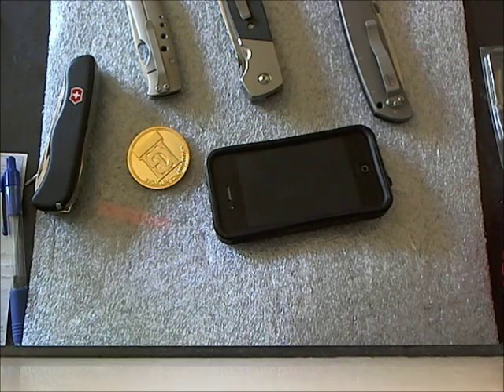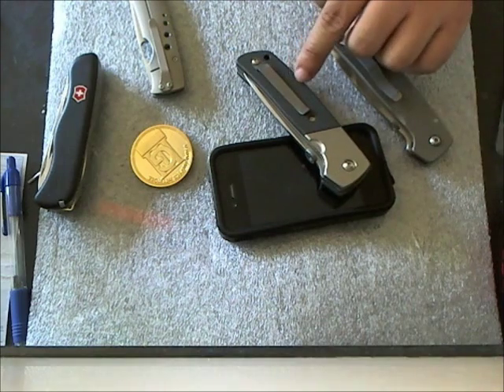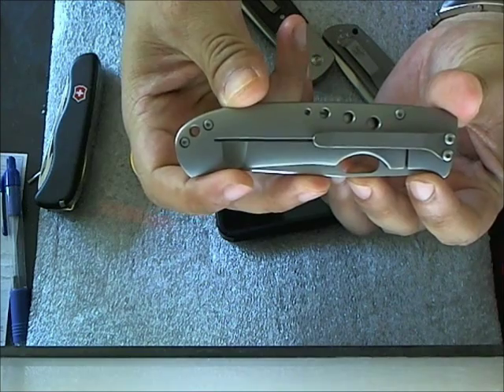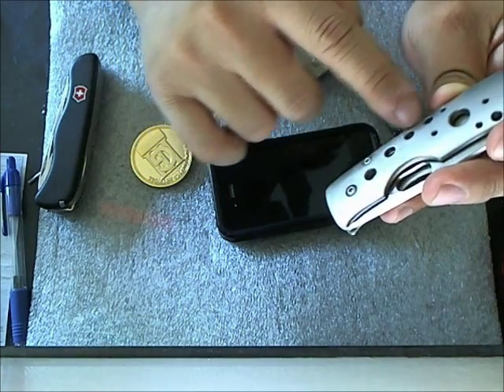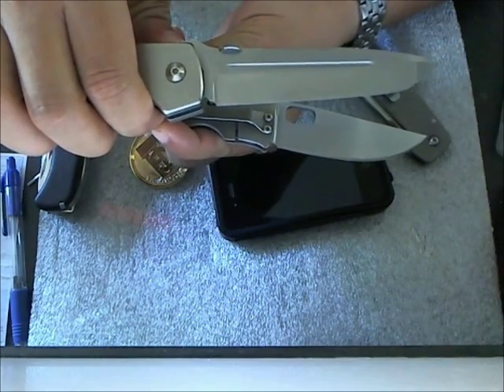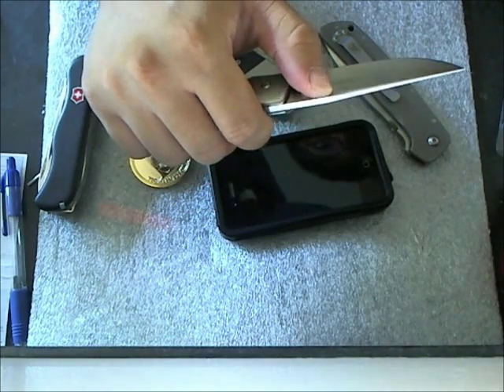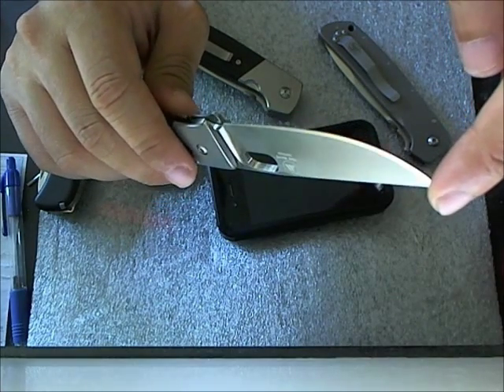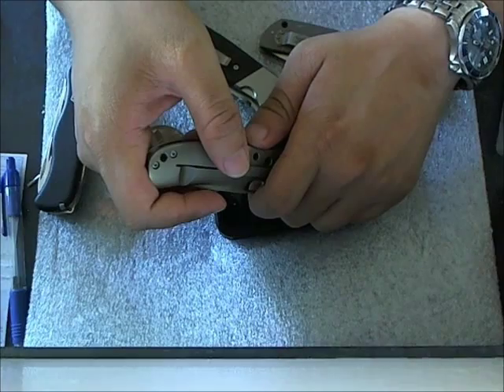Tom Mayo TNT 6K Stellite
Grails attained:
Bob Terzuola ATCF
Tom Mayo TNT
RJ Martin Q36

I can die now.